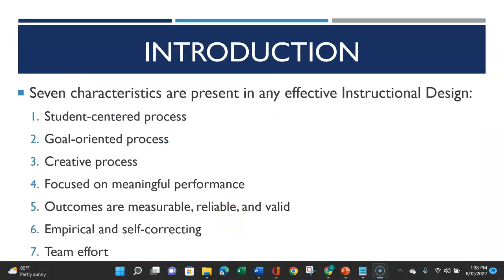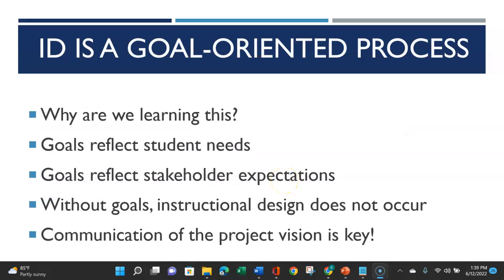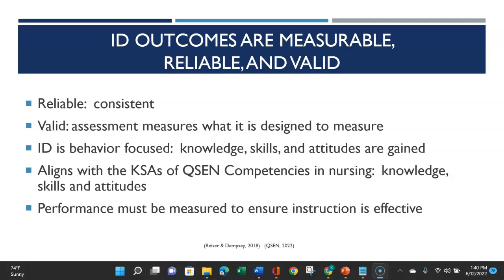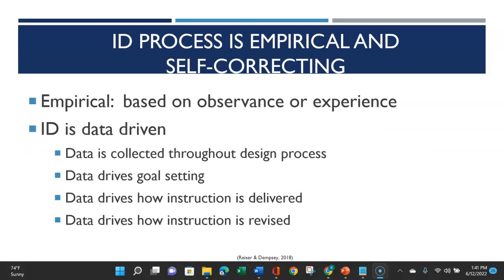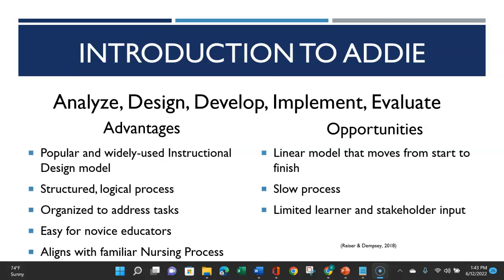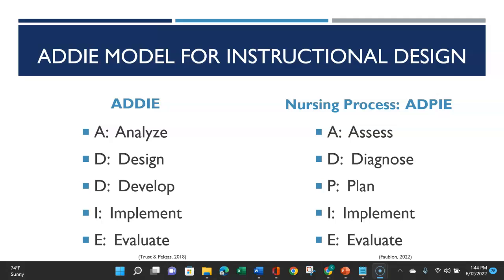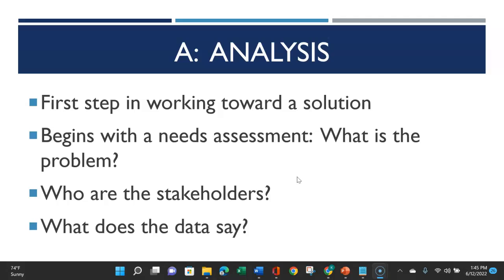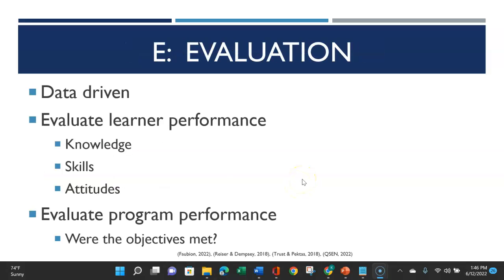ID Character ADDIE